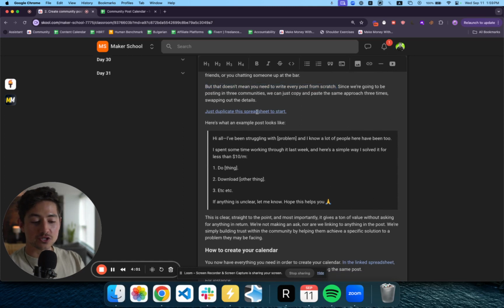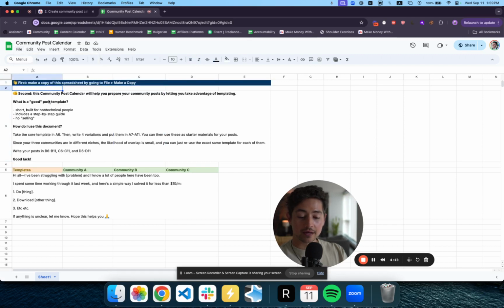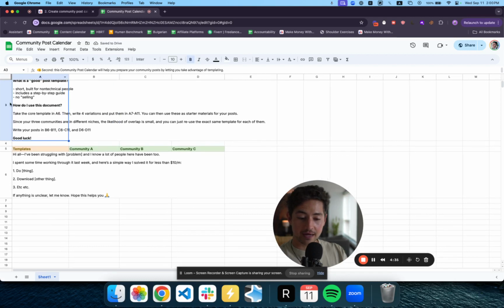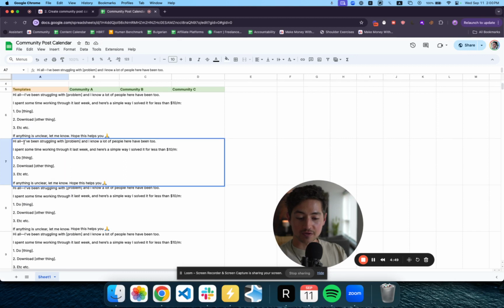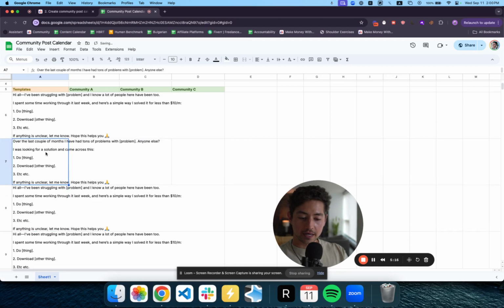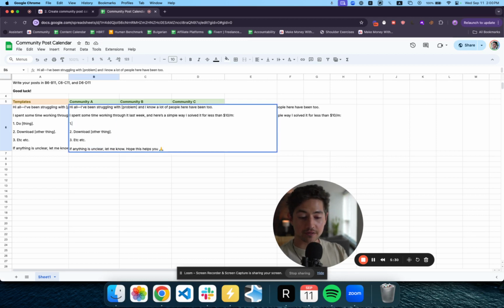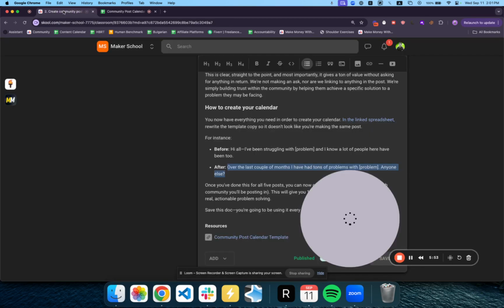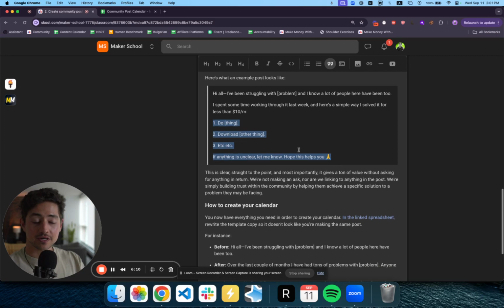2. Create community post calendar